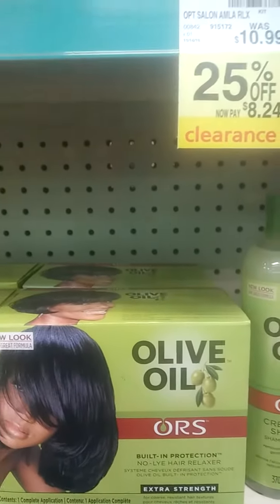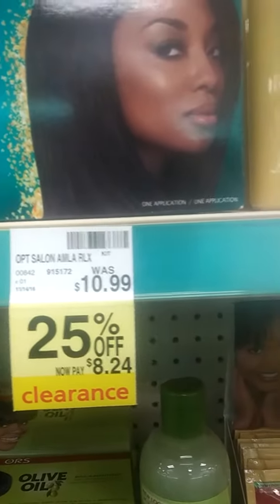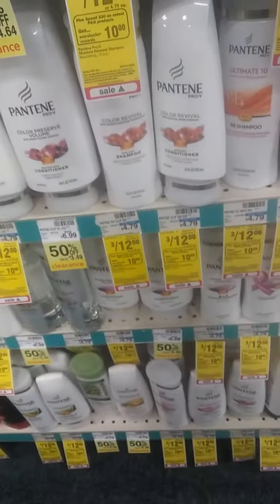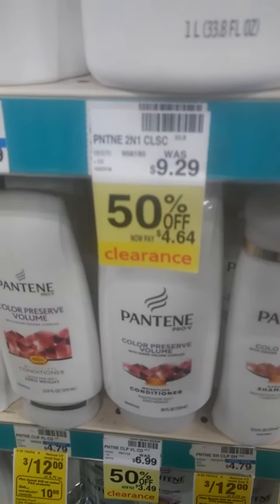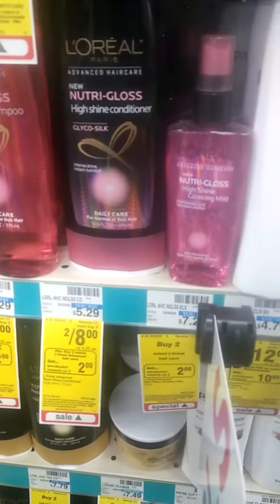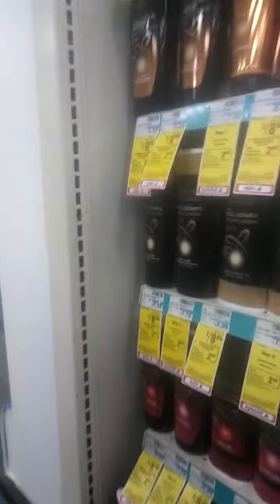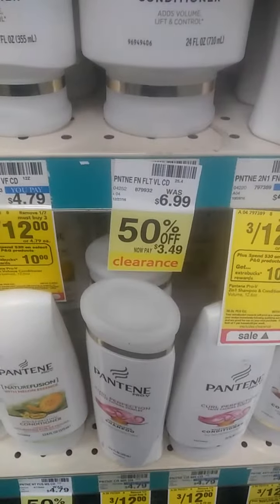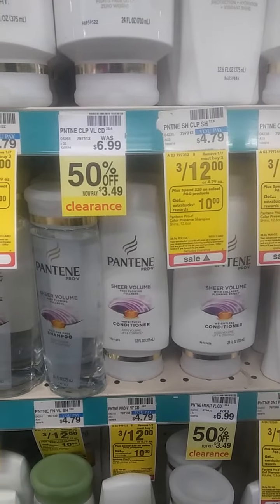Shoppers get your Sale On!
Markdown Sale at CVS